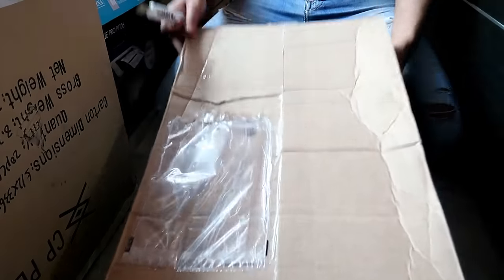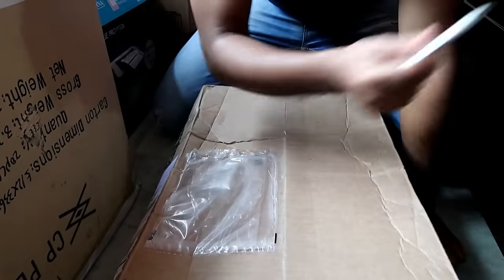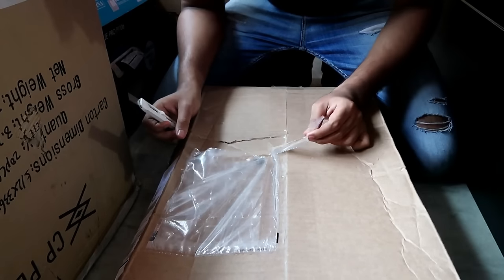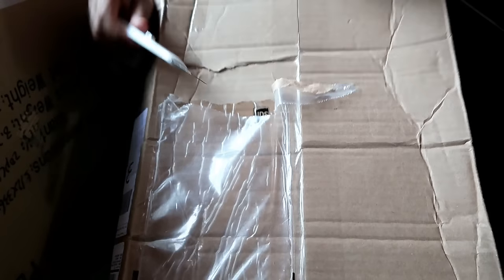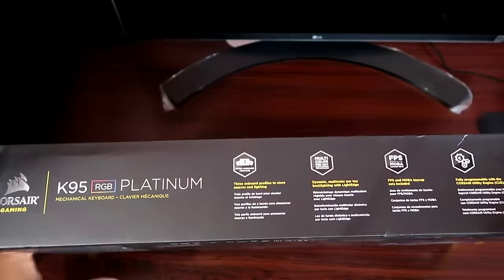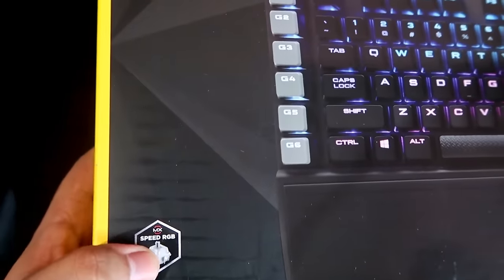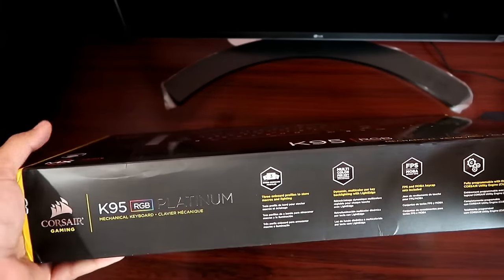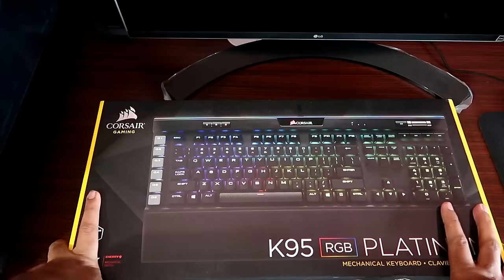MY NEW KEYBOARD ft CORSAIR K95 RGB PLATINUM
Google+ : Rintu TV